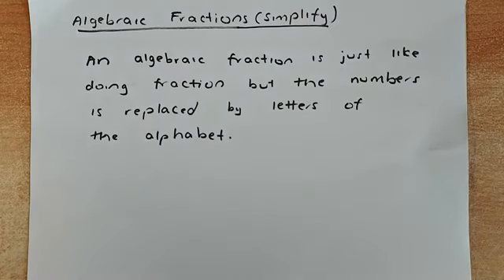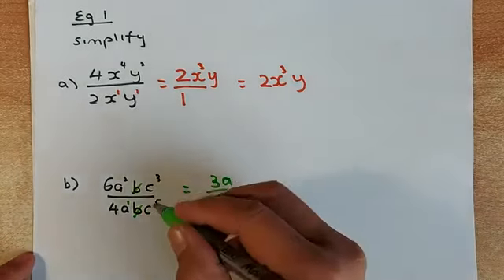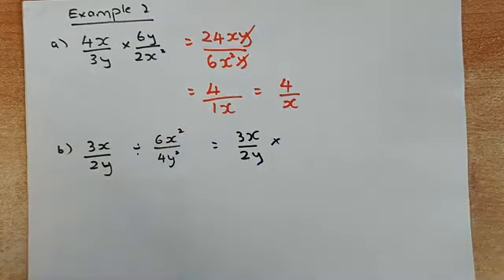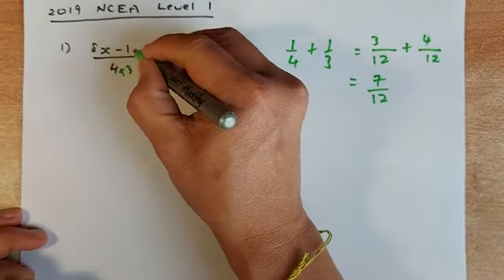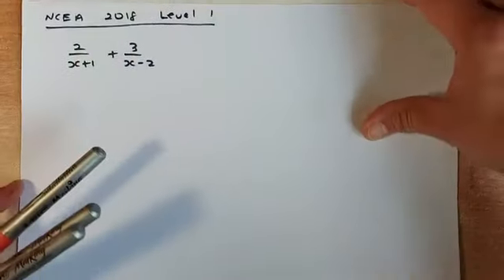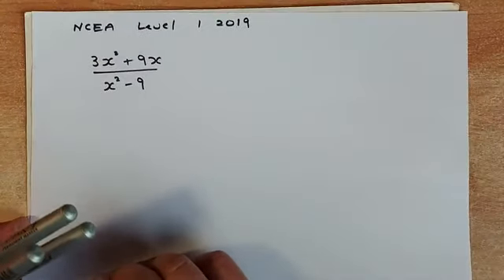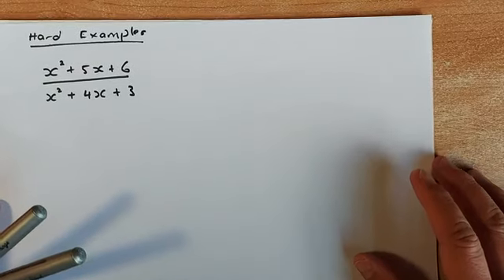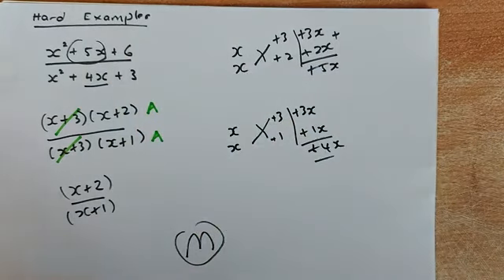NCEA Level 1 Mathematical Reasoning - Simplifying Algebraic Fractions